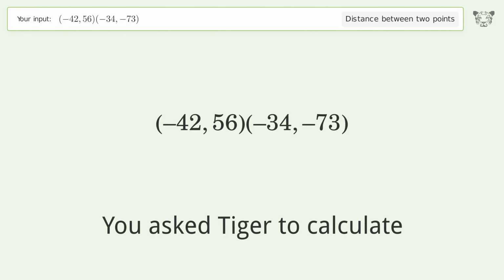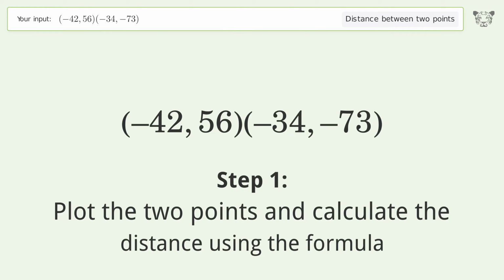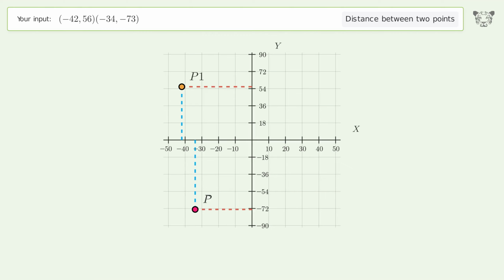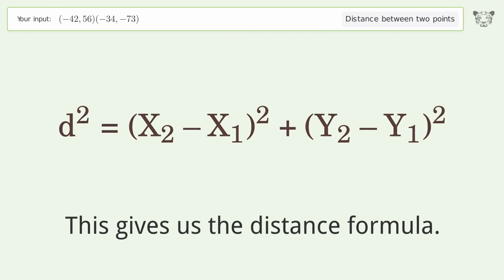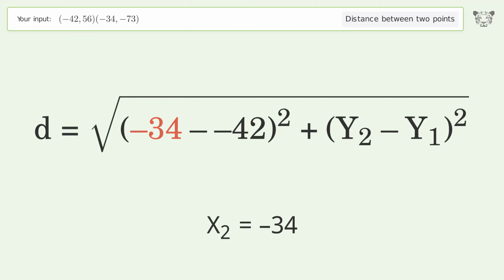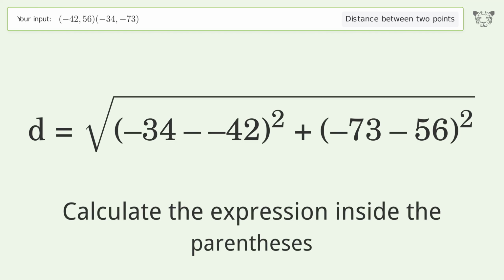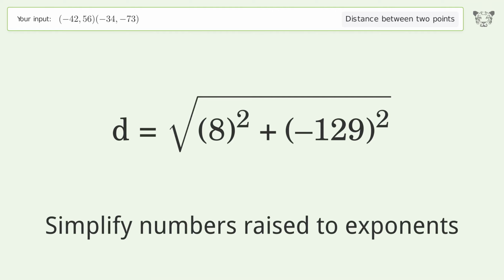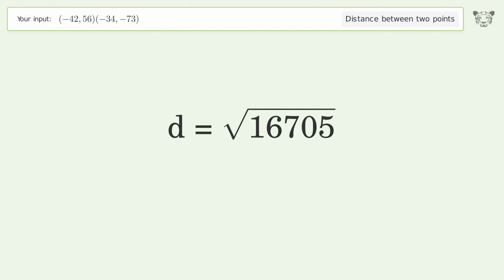Find the distance between two points p1 (-42,56) and p2 (-34,-73): Step-by-Step Video Solution